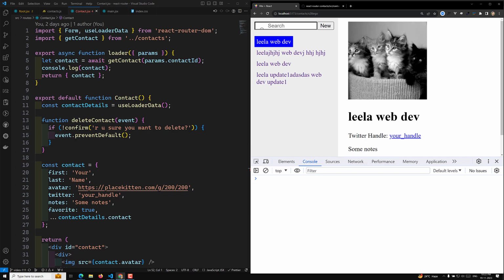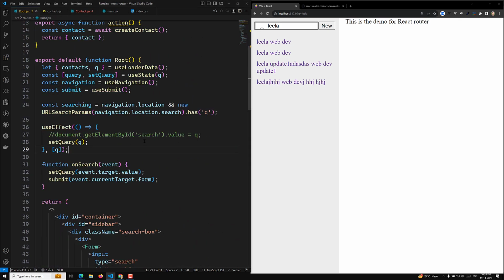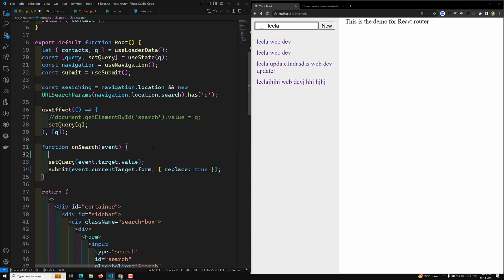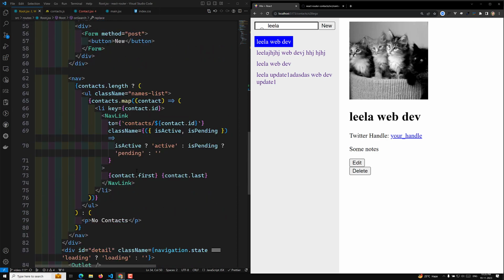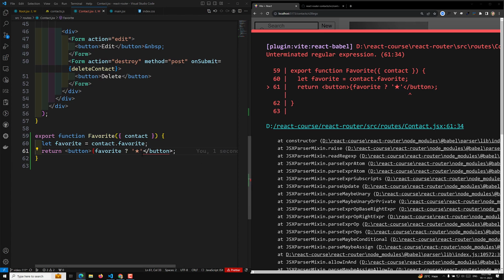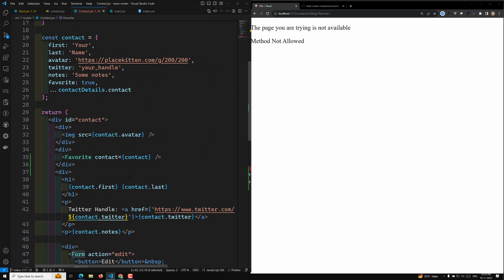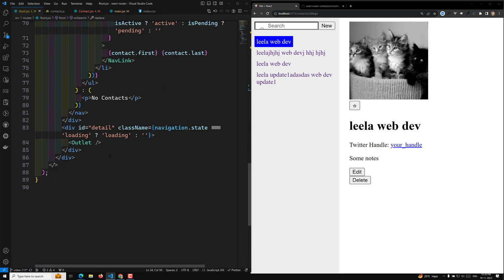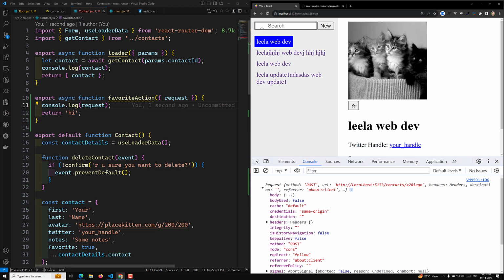112. Implement Favorite component for the contact in React Router - react18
In this video we will see Implement Favorite component for the contact in React Router - react18